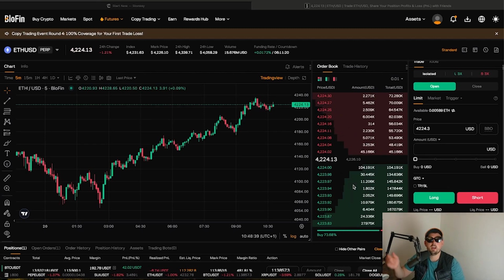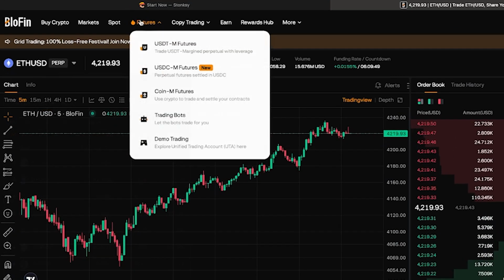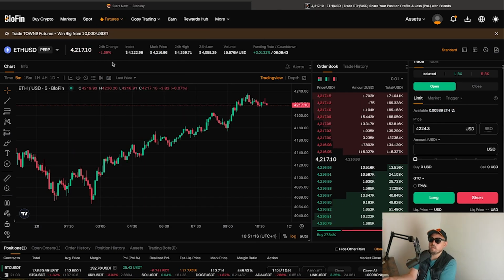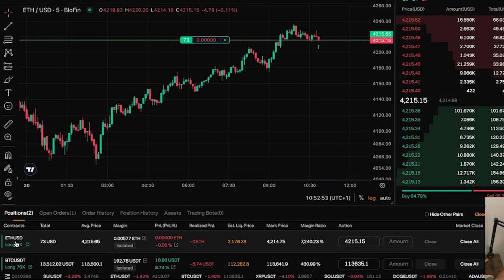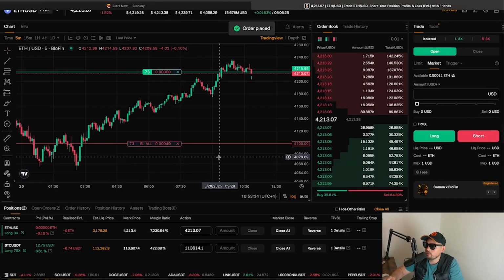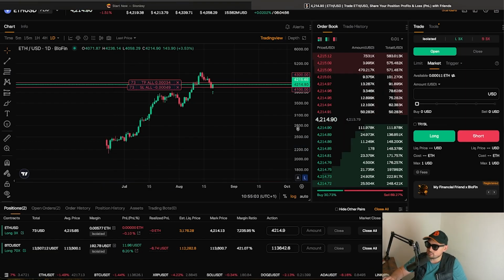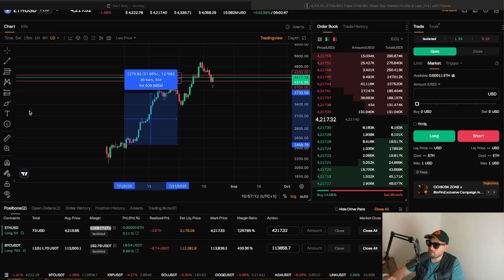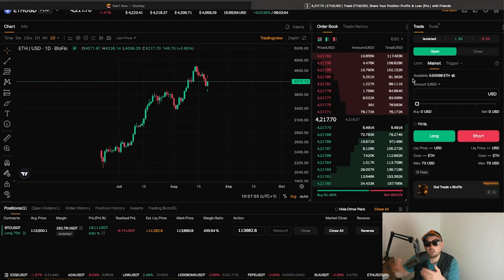Trading Inverse Perpetuals | Everything To Know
TIMESTAMPS
0:00 Intro
0:57 Coin-M Tab & Options
3:27 Using ETH To Trade
5:00 Advantages Of Coin-M Trading